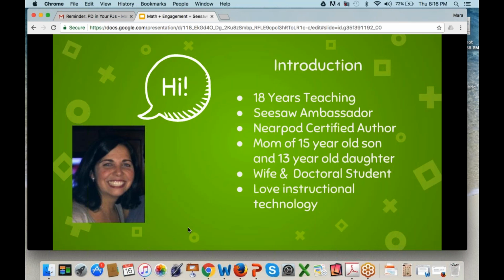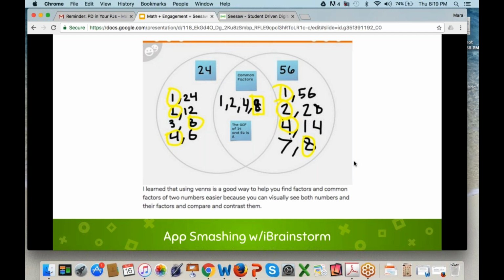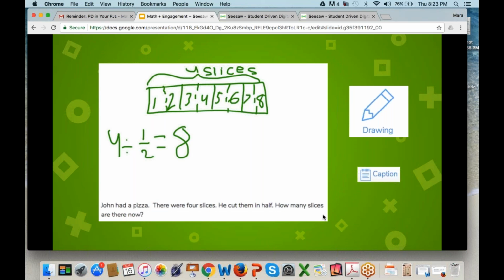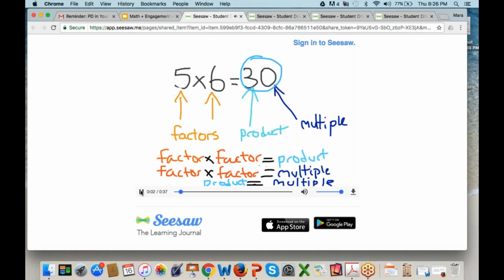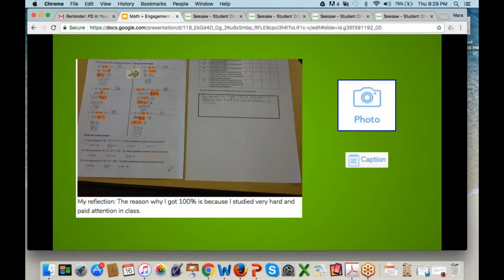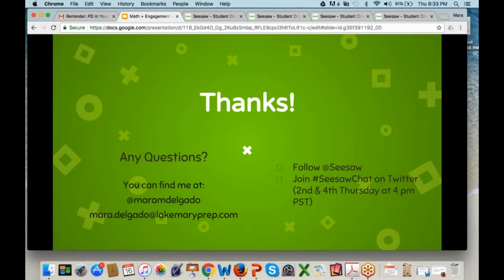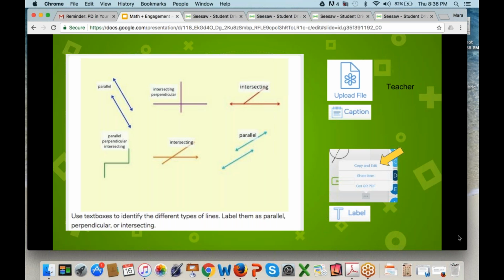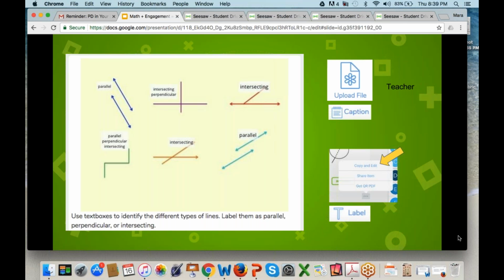PD in Your PJs: Math + Engagement = Seesaw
Come see how students can document, respond, and reflect on their math understanding using all the Seesaw tools.  Fourth grade math teacher Mara Delgado will also share how her math stations provide students with numerous opportunities to review skills and acquire feedback. From journaling ideas to drawing with labels, walk away with ideas you can use in class tomorrow.